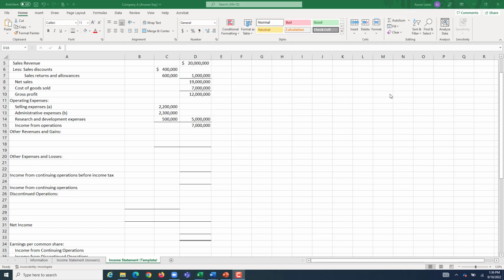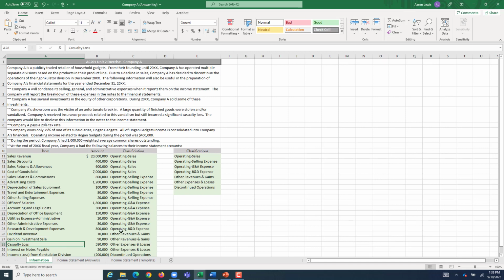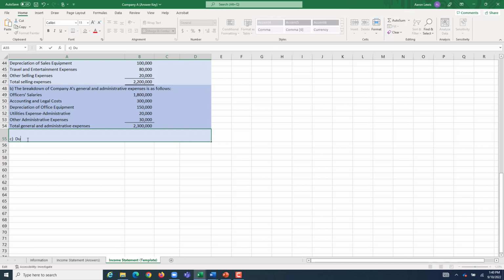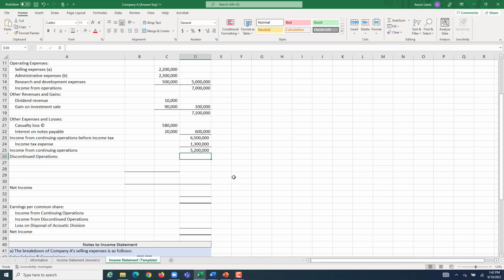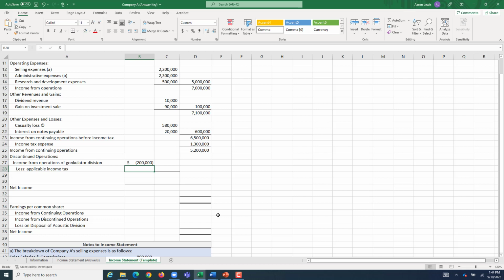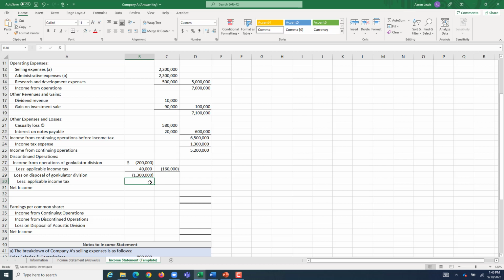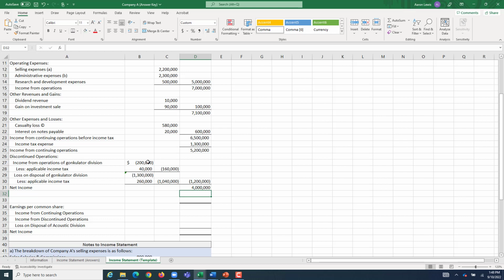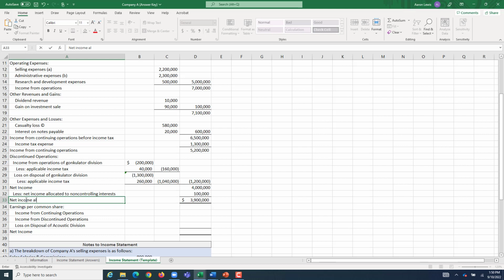AC201 Intermediate Accounting Unit 2 Review Exercise Part Three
Determining a company's net income on a multi-step income statement.